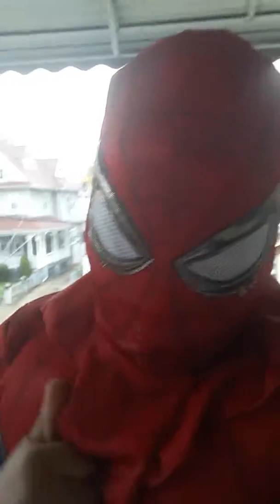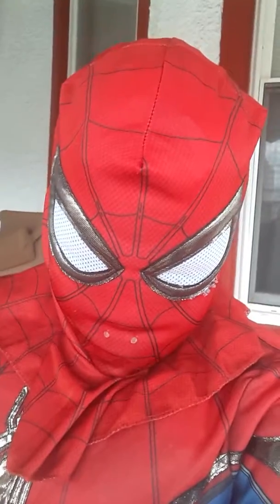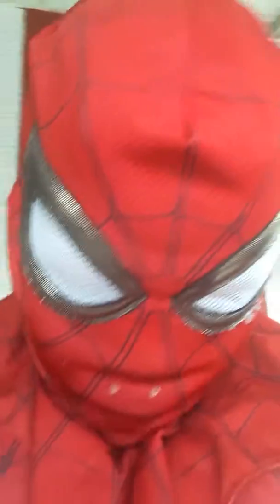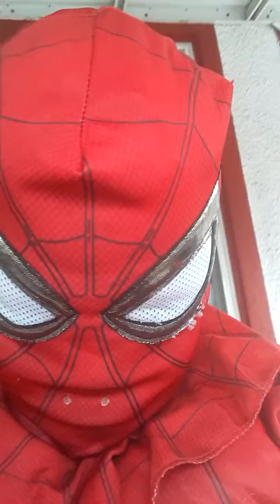Spiderman fan film plot